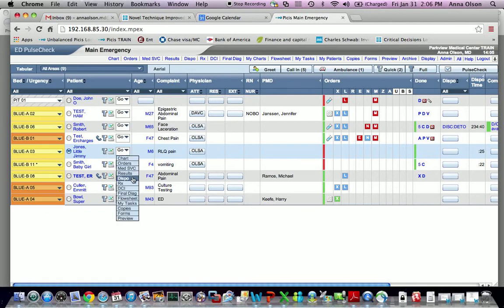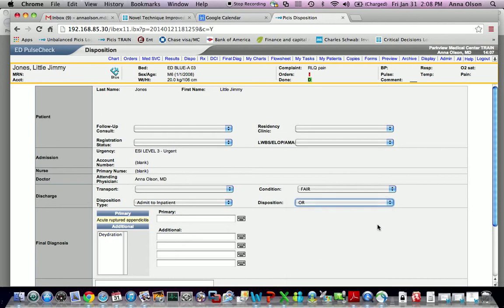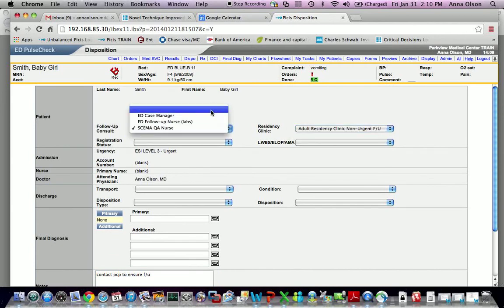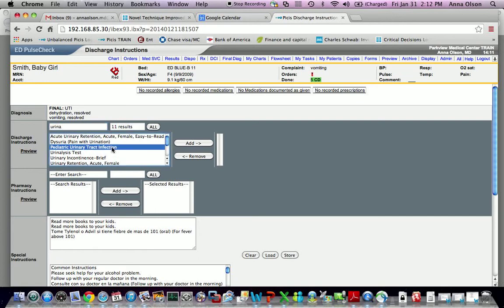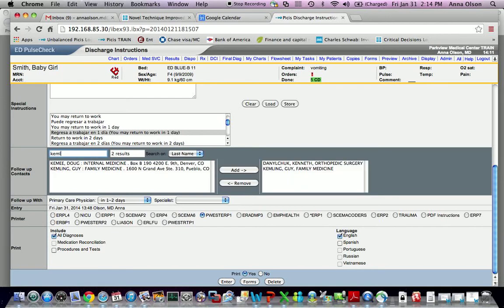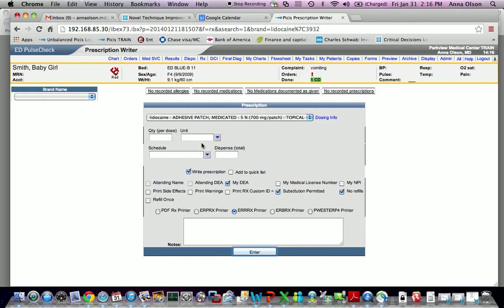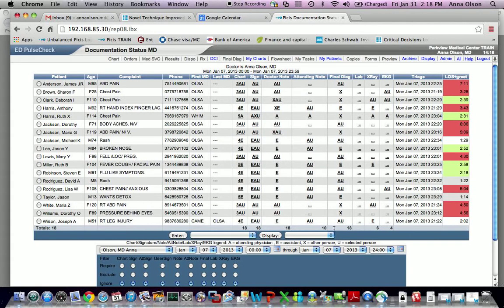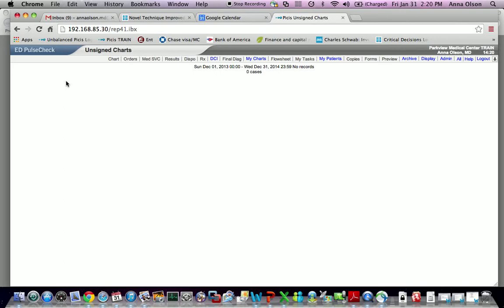6 Picis Training for PMC: Disposition